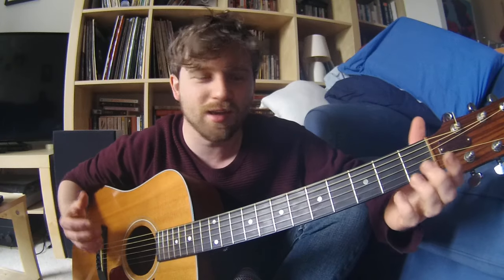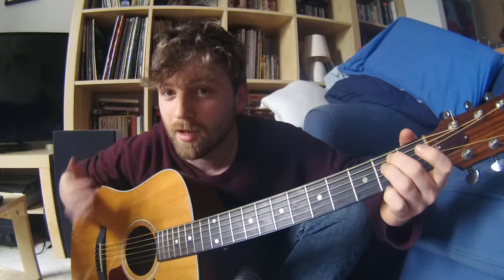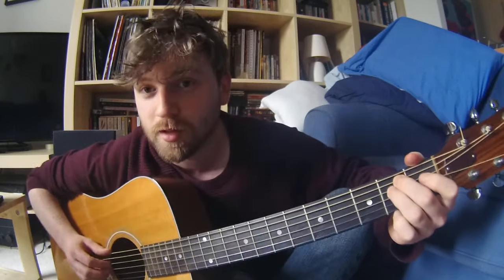How To Hold a Guitar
This is a quick, basic and easy tutorial instructing you on how to hold a guitar.

Have you really clicked on this? Yes you have.